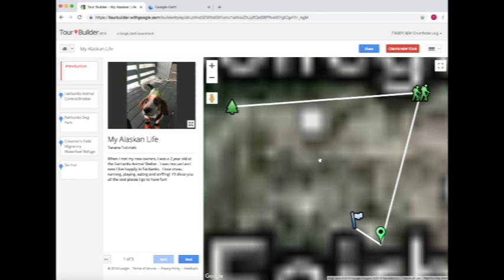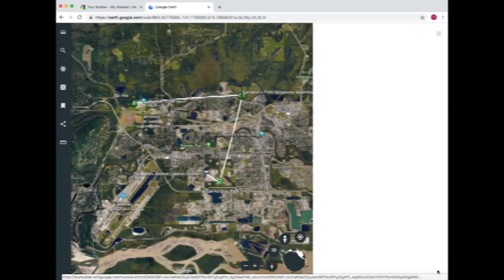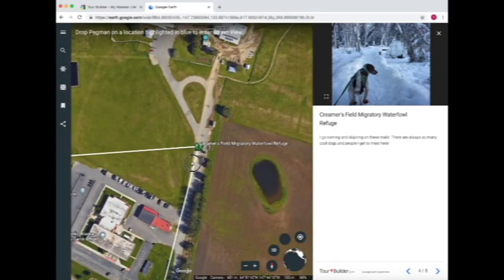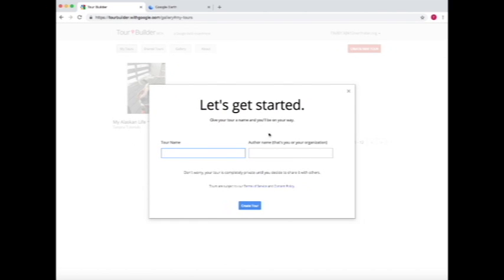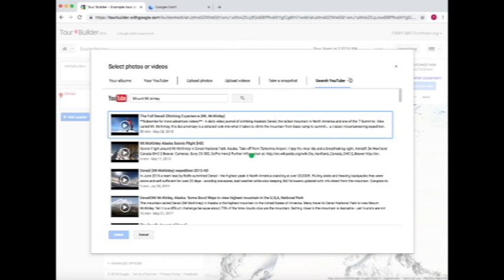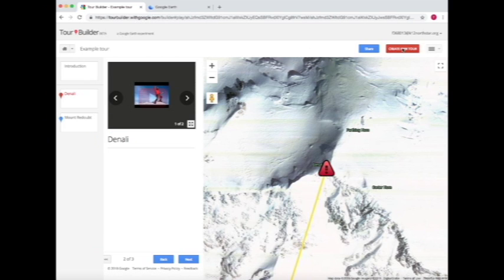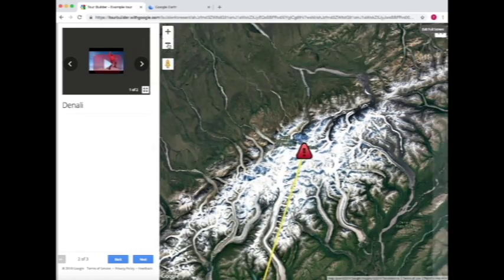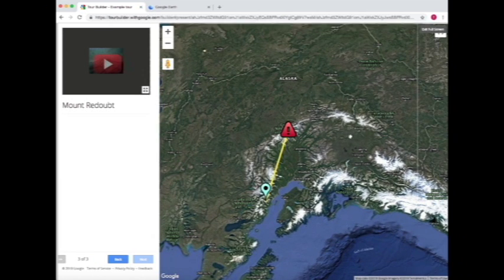How to use Tour Builder (through Google Earth) to create interactive tours.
This tutorial will go over how to access Tour Builder, how to use it, and why use it.